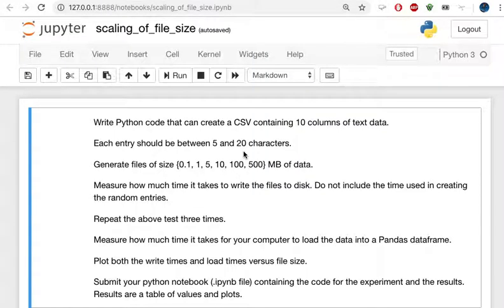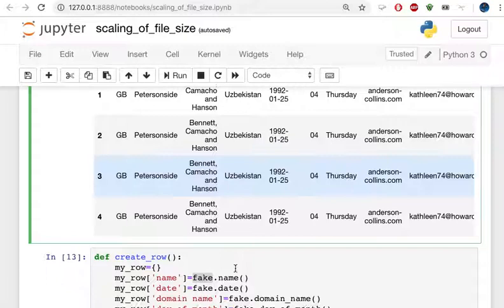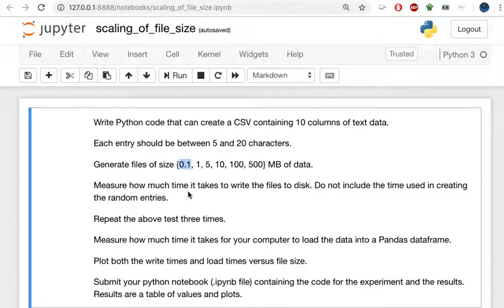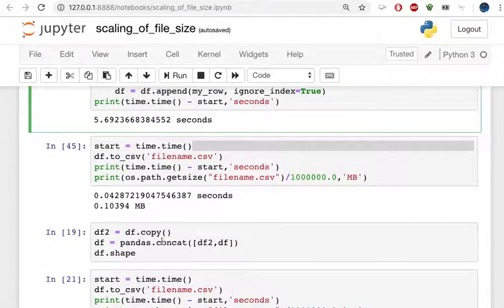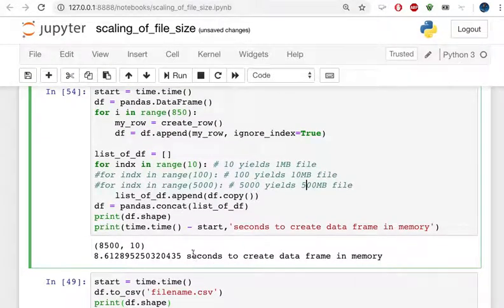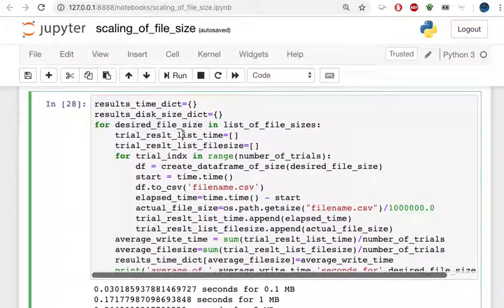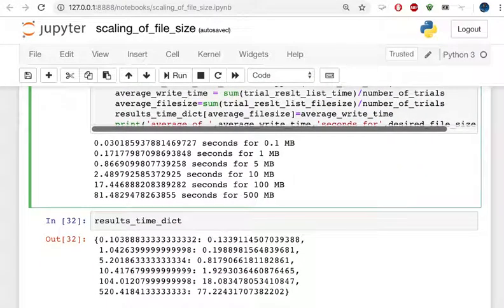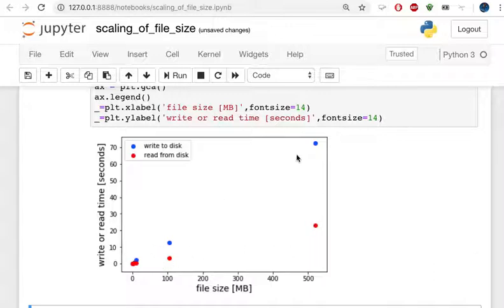walkthrough of homework assignment for file i/o scaling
Data Science homework walkthrough